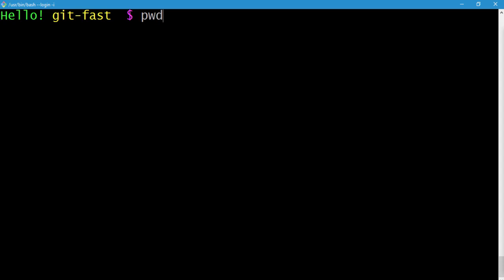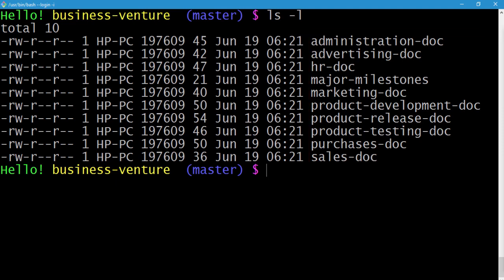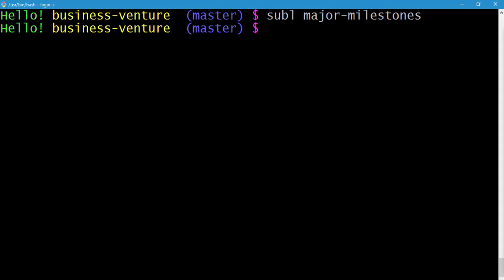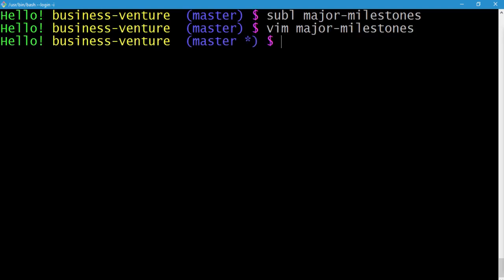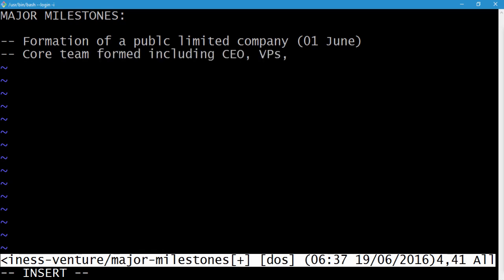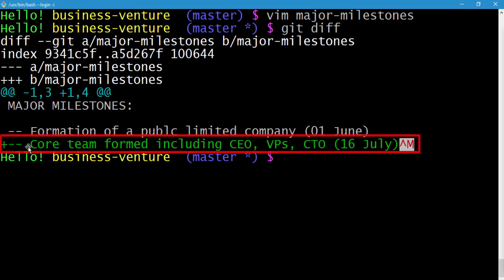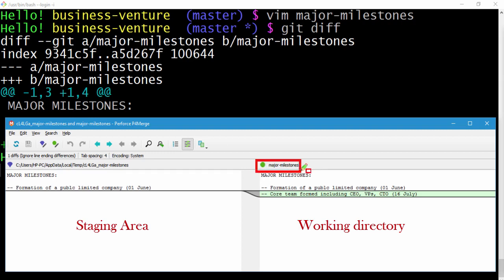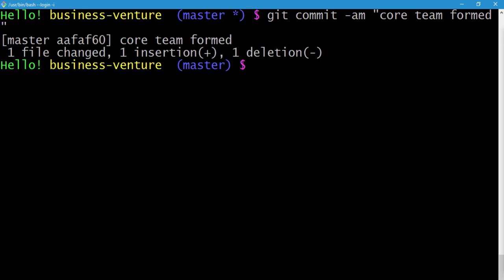067 Viewing and Comparing changes Git Working directory vs Staged Lab